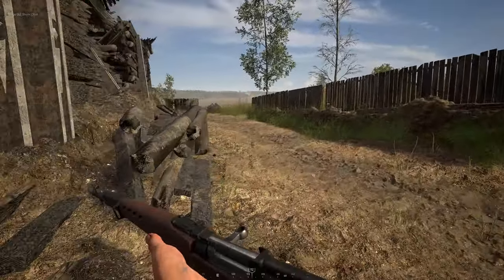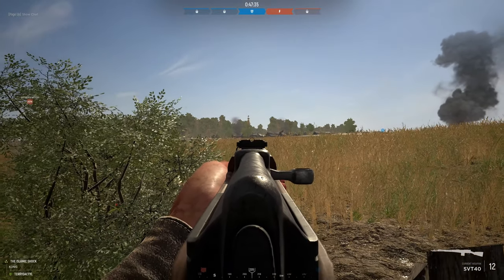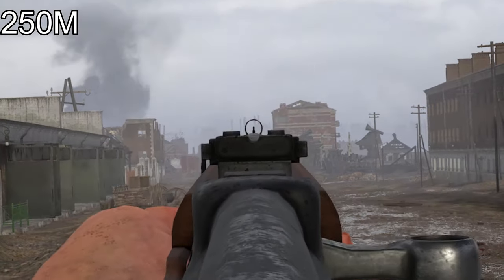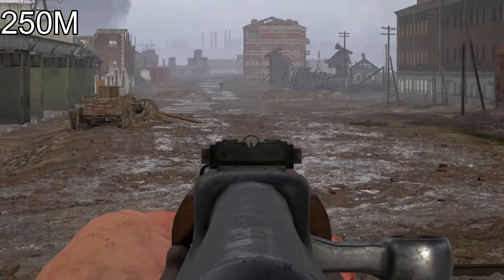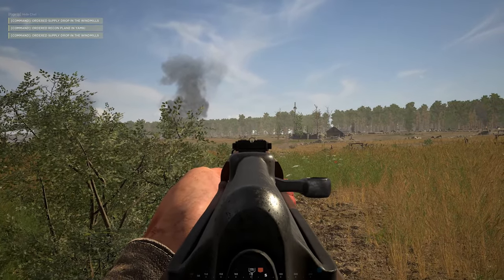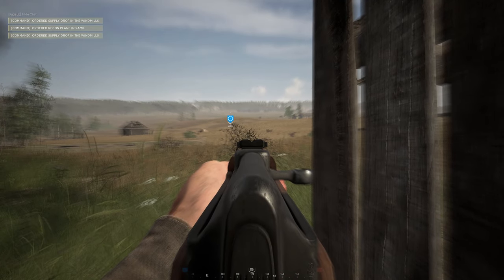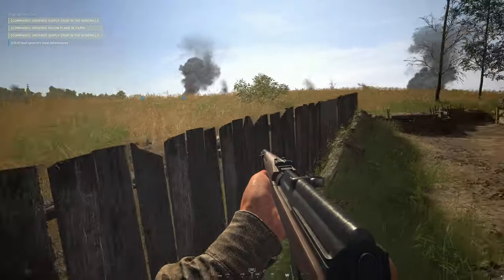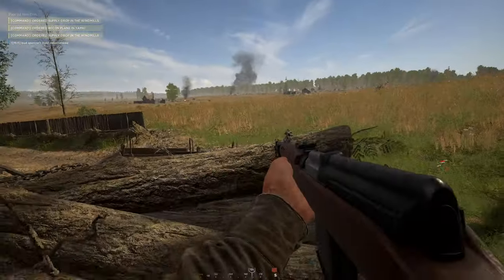How to use the SVT-40 - Hell Let Loose Guide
Check out this SVT-40 guide for Hell Let Loose!

The SVT-40 is one of the best weapons in the game. It may even be better than the M1 Garand, which has ruled Hell Let Loose for a long time.

Unprecedented Realism